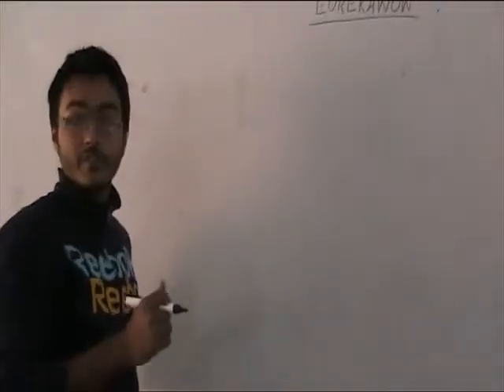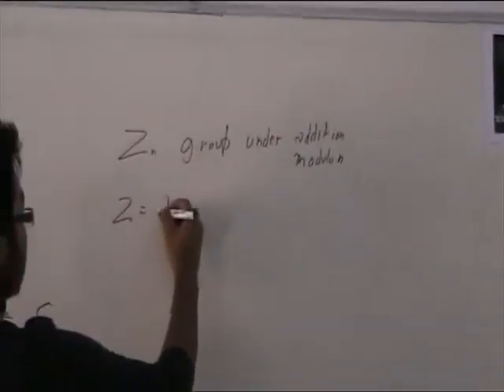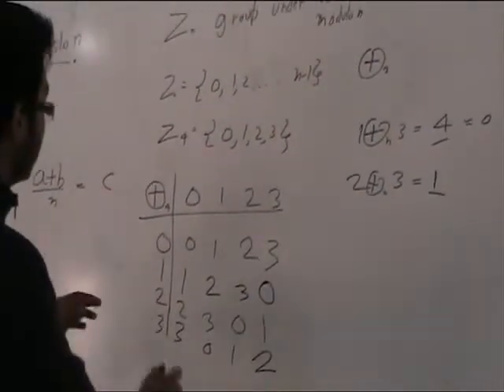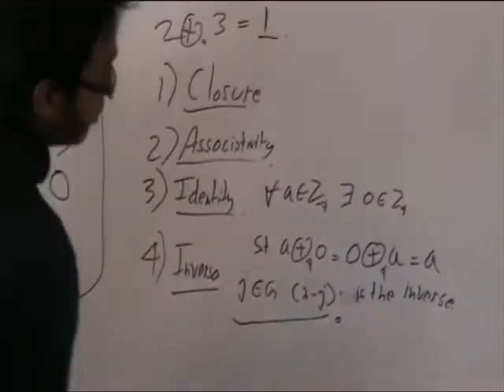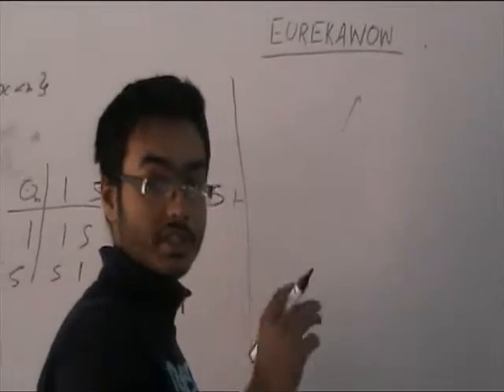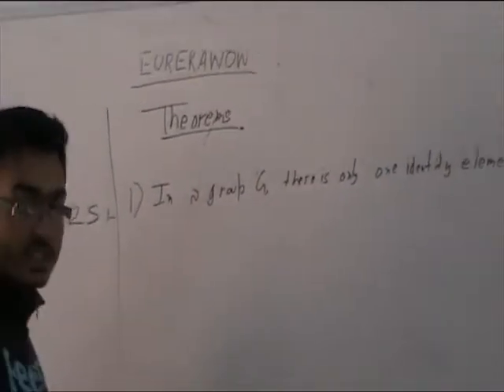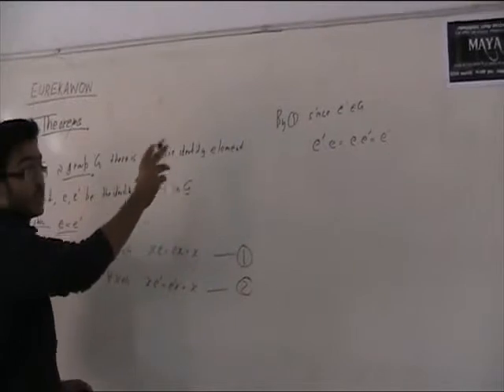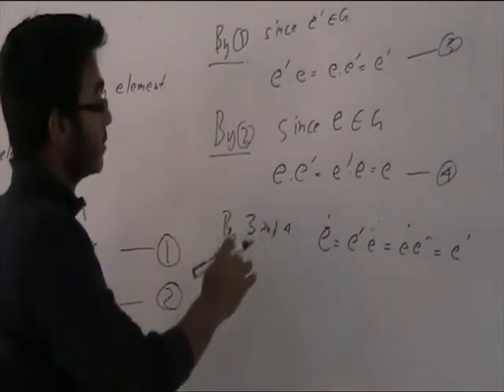Groups-2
This is the 4th video of our Mathematics Section . Covers some basic concepts like Cayley's Table and Modulo operations which are very useful in Group Theory, as well as a very simple proof but explained in detail .